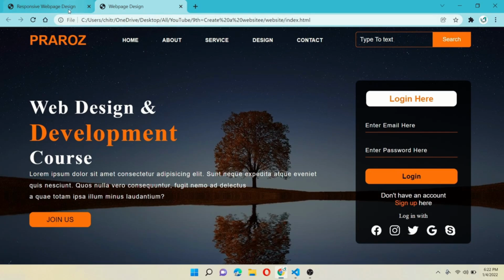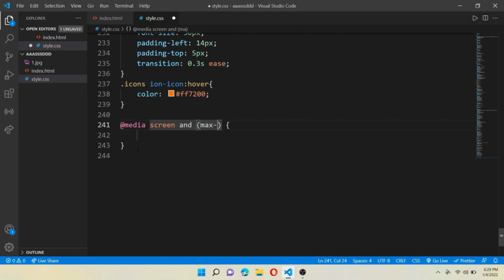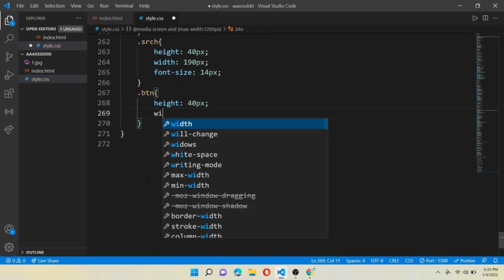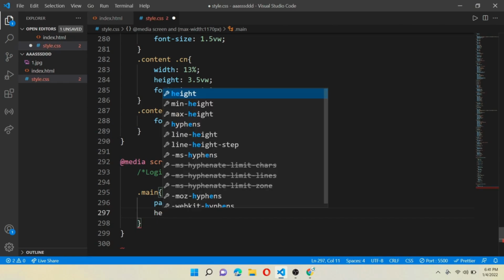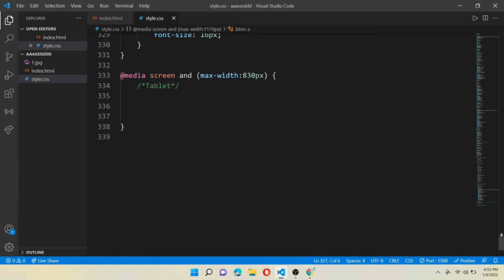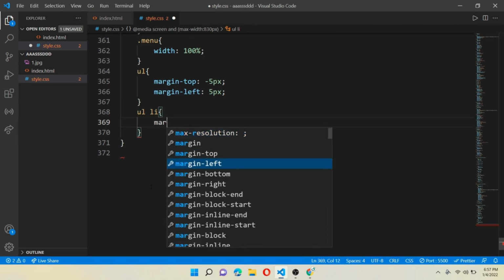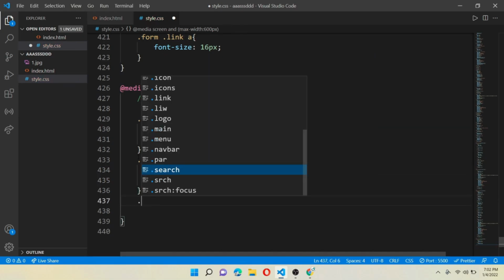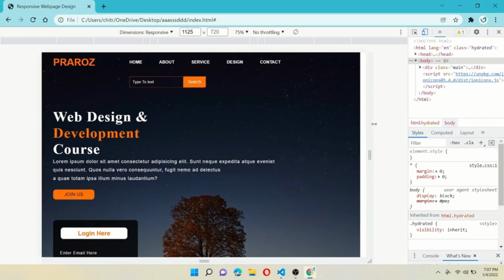How To Make Responsive Website Using HTML & CSS Only | Step-By-Step Tutorial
Link:    • How To Create A Website using HTML & CSS |...
( All in description of this video  👆👆👆)
In this video you will learn how to make responsive website under 10minutes of video tutorial using only HTML & PURE CSS.
With 🆅🅾🅸🅲🅴 Tutorial. Must watch for Beginners.